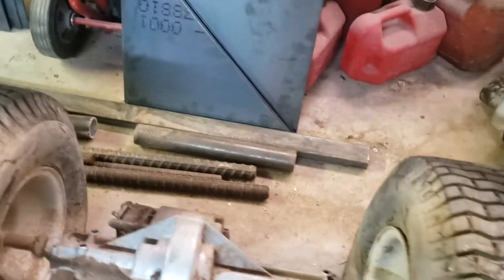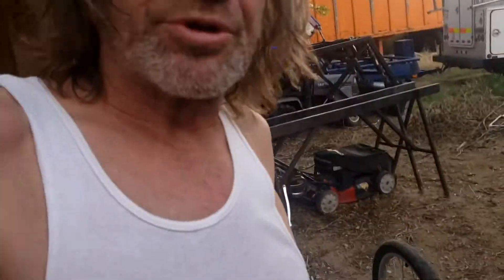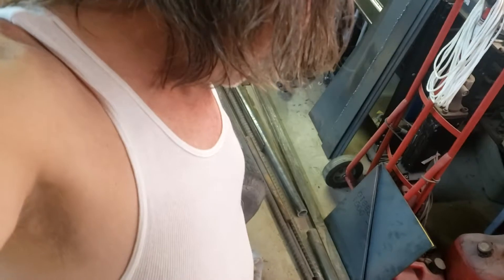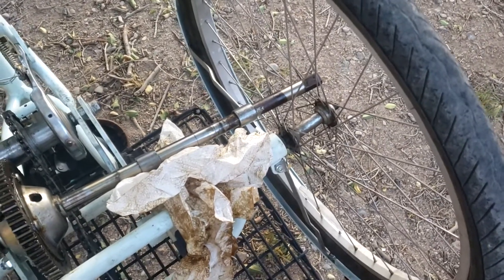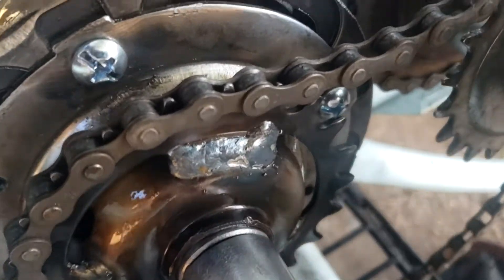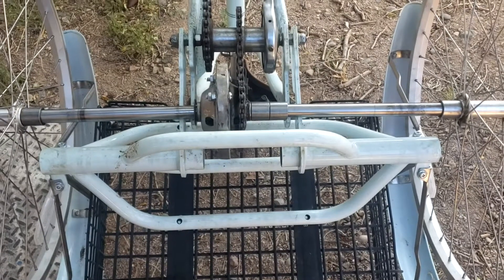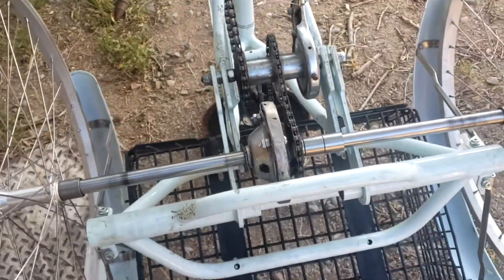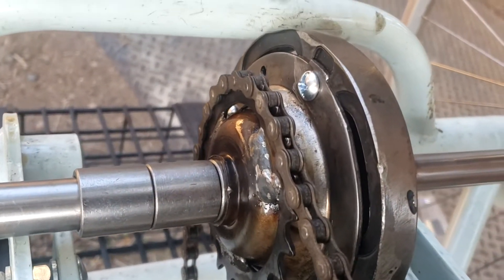solar trike differential (:~:)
brad and bonnie sacrificed a riding lawn mower for the cause (:~:)